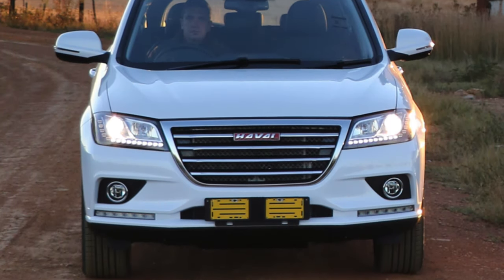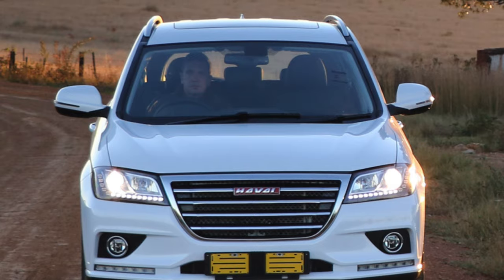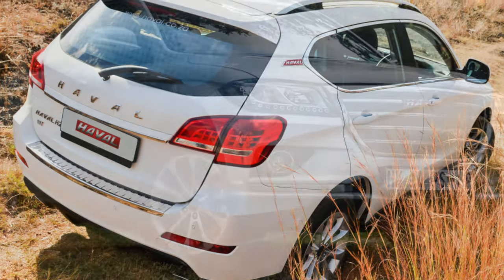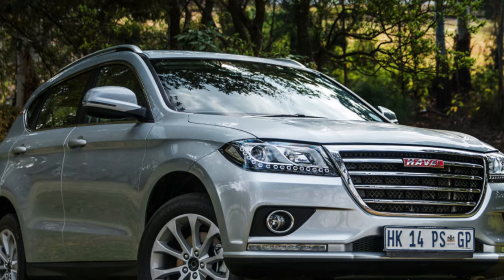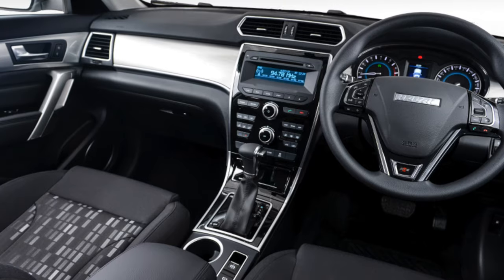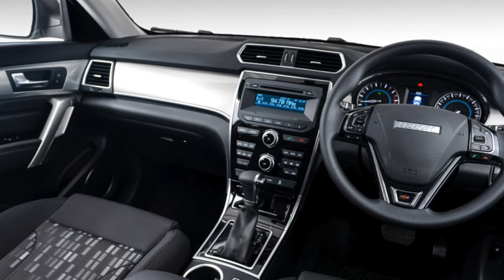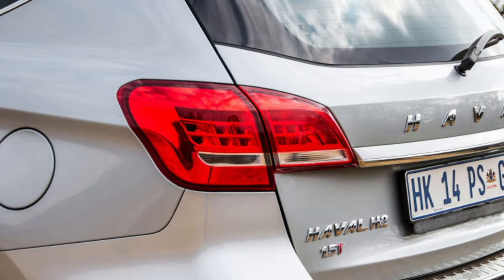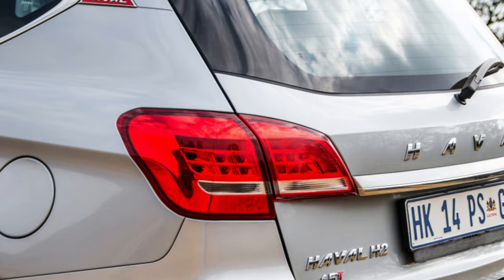TOP Things that will BREAK on your Haval H2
How many miles is bad for a used Haval H2? Are used Haval H2 expensive to maintain?